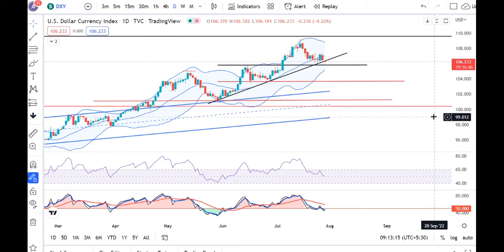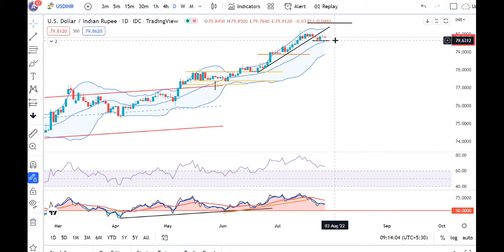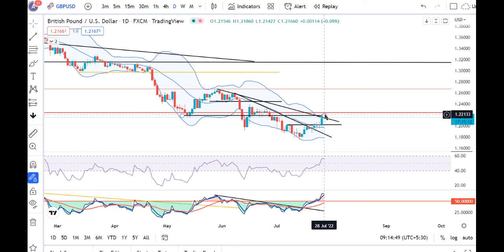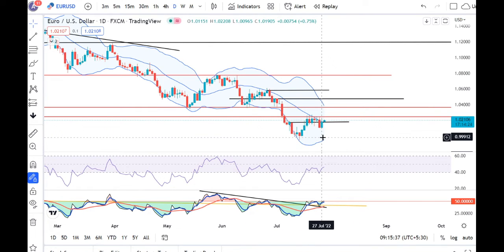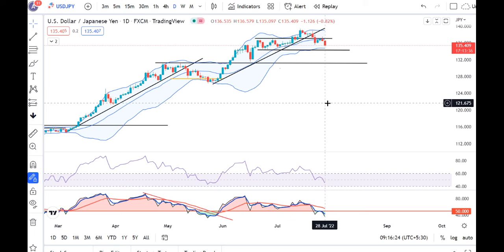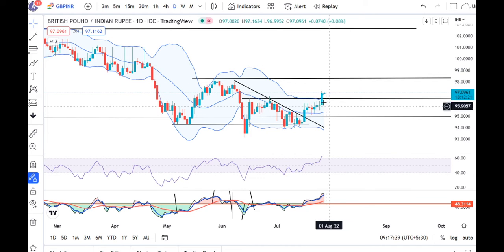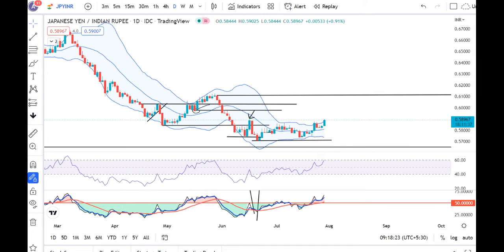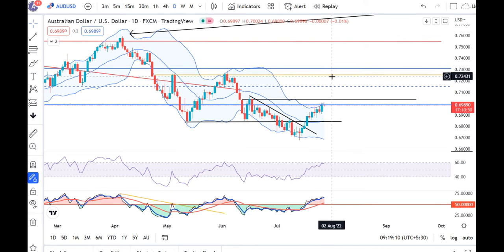FOMC Rate Decision is Over. What is expected from here on? Currency Pre Market Analysis 28th July